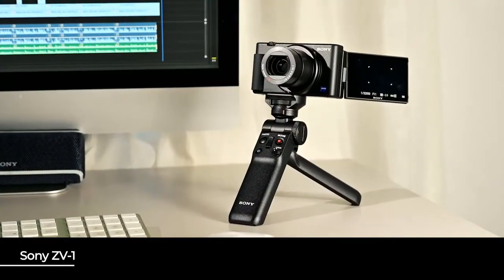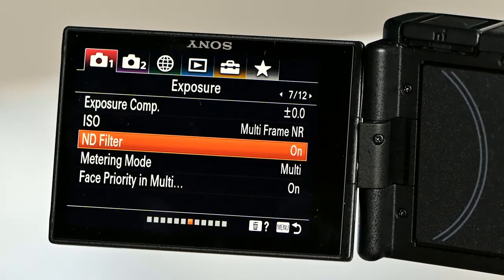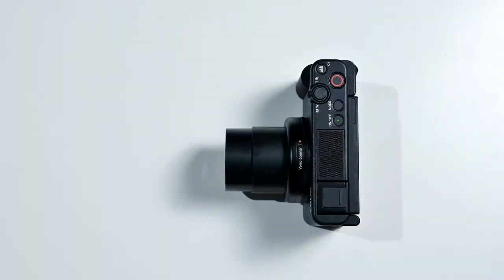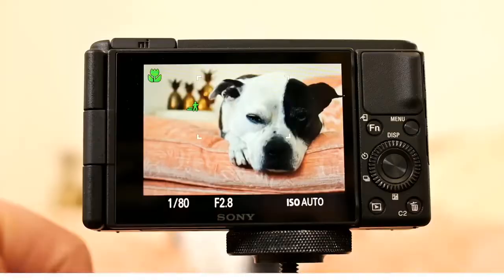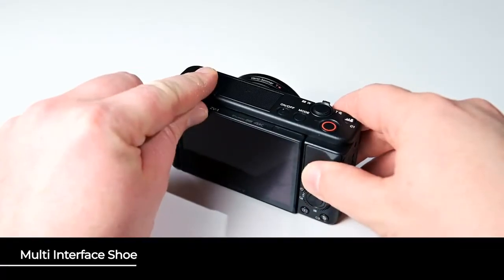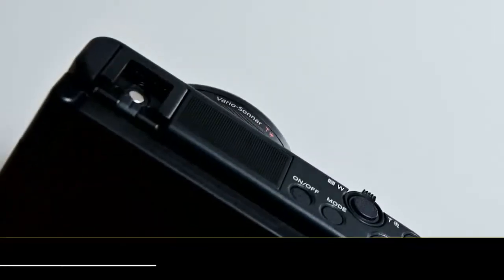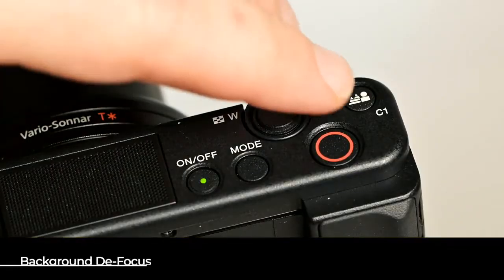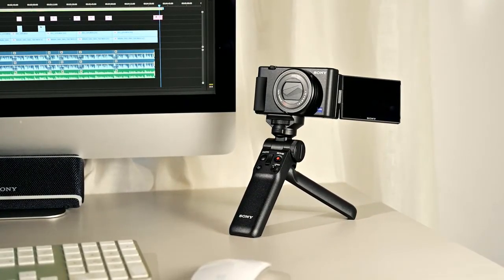Full Review of the Sony ZV-1 Vlog camera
👉 - Sony ZV-1
👉 - Sony ZV-1
This is a review video for the Sony ZV-1
Specs:
20.1MP 1" Exmor RS BSI CMOS Sensor
ZEISS 24-70mm-Equiv. f/1.8-2.8 Lens
UHD 4K30p Video with HLG & S-Log3 Gammas
3.0" Side Flip-Out Touchscreen LCD